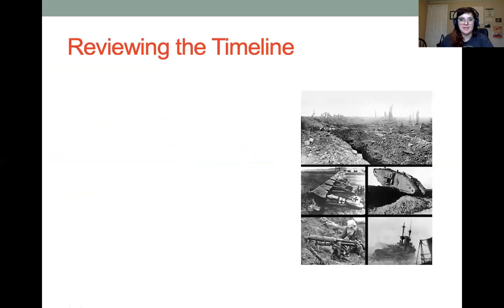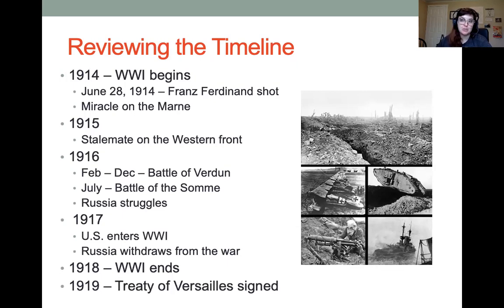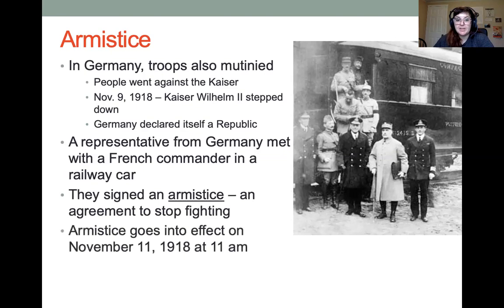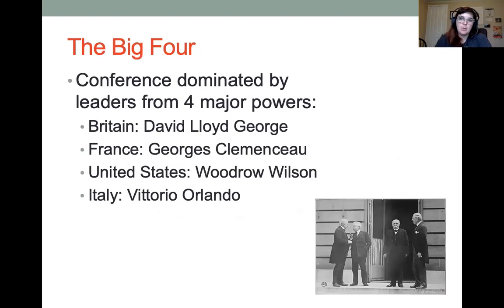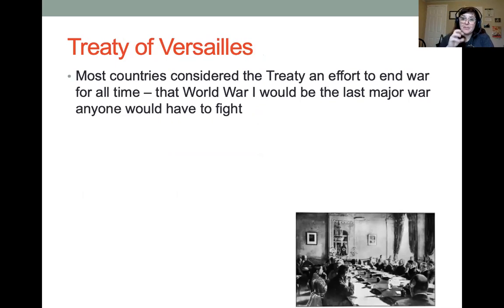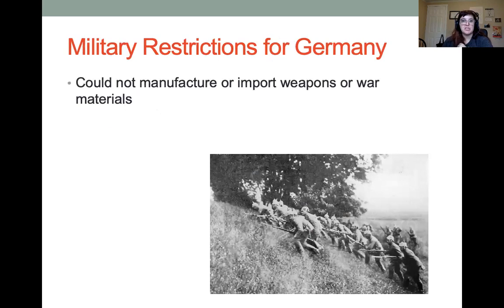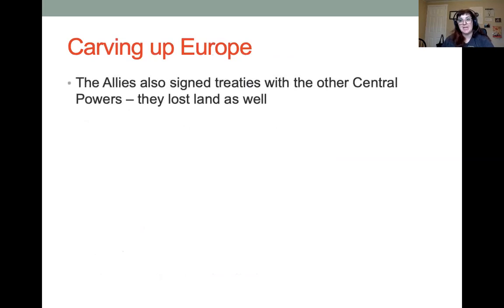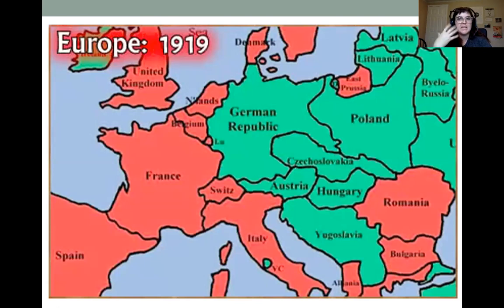Lecture: End of WWI and the Treaty of Versailles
For World History: Learn about the end of World War I and the development and consequences of the Treaty of Versailles.